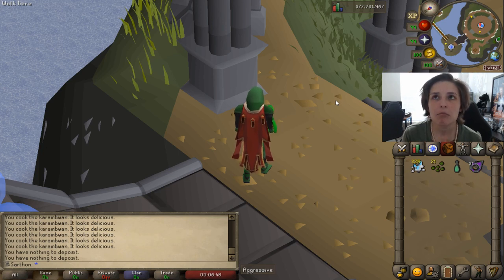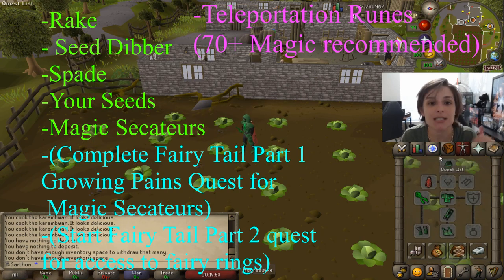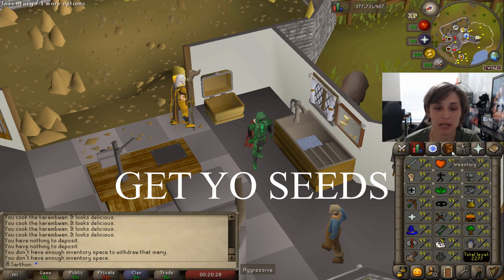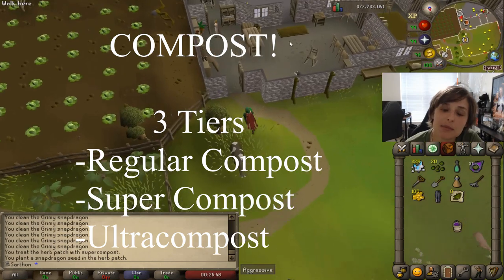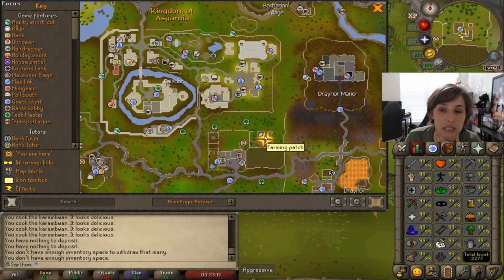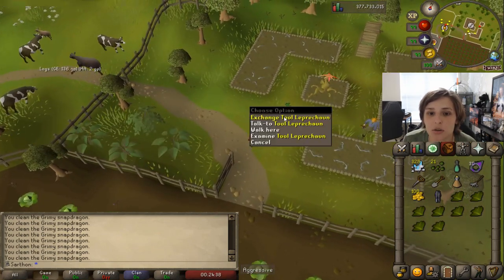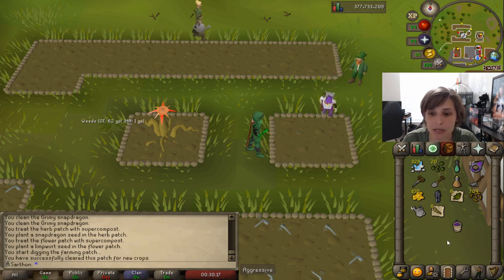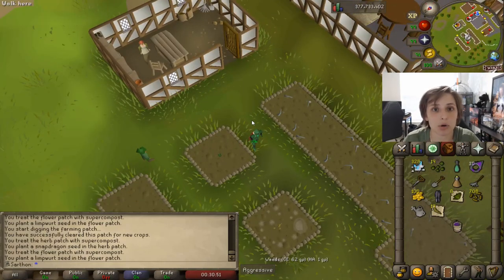OSRS - Herb Run / Patch Location Farming Guide UPDATED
I hope you all enjoyed this video and found it helpful. Below is my "How to start farming in Oldschool Runescape Guide"

Ironman Main Account Username - Sarthon
Ultimate Ironman Name - Kj0nes